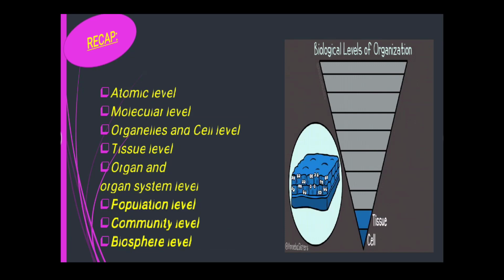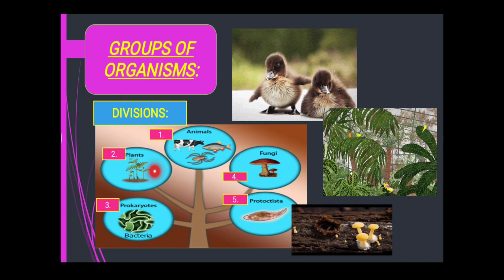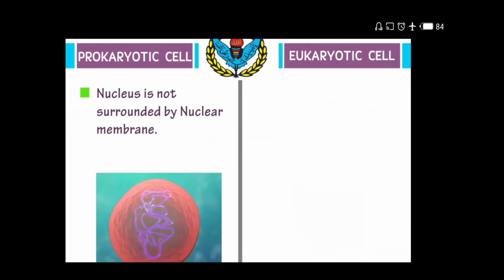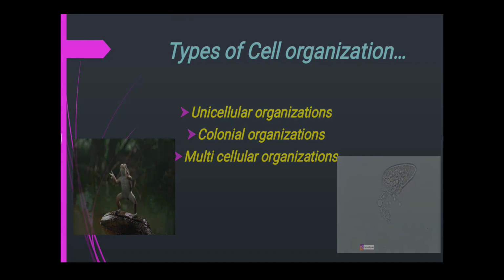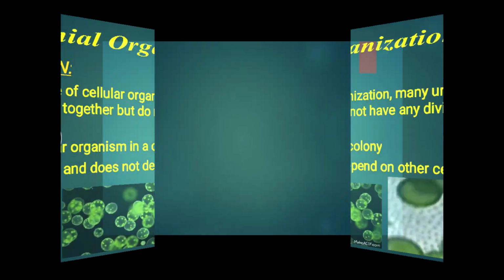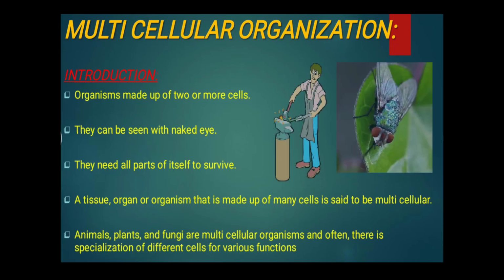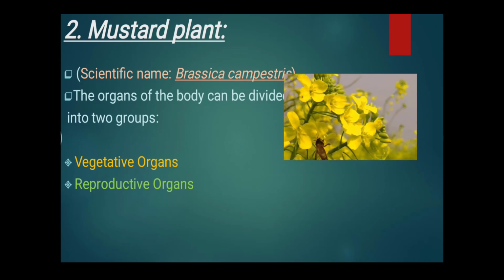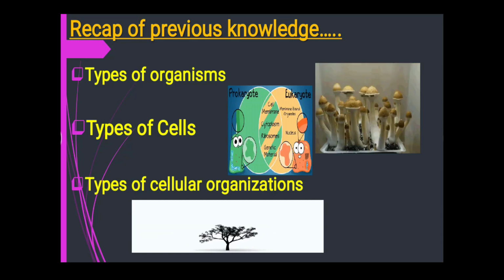Biology 9 | Lecture 07